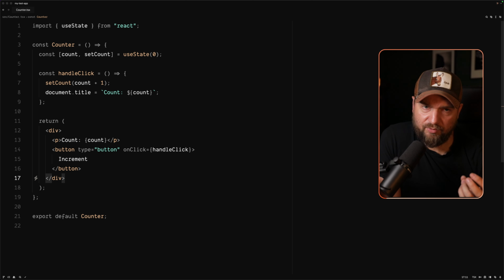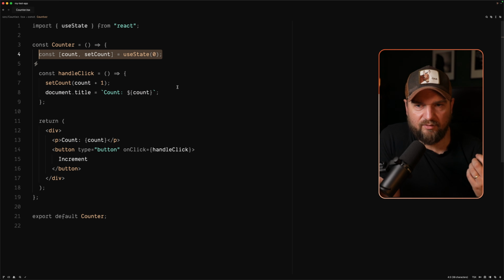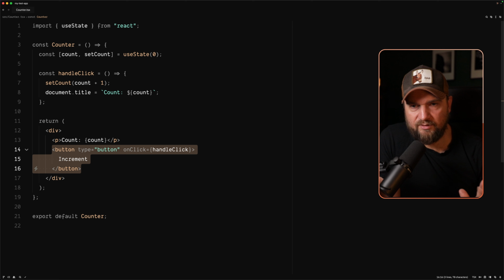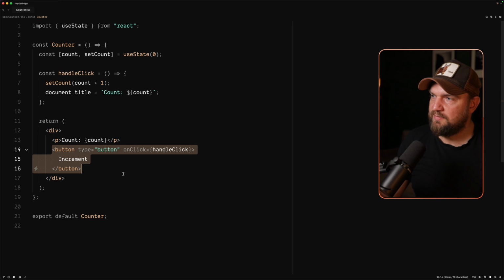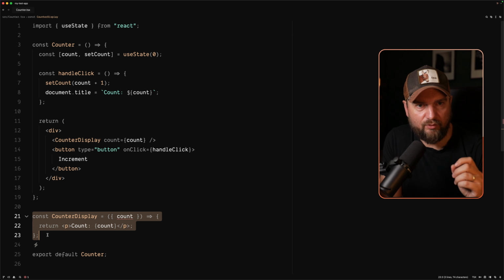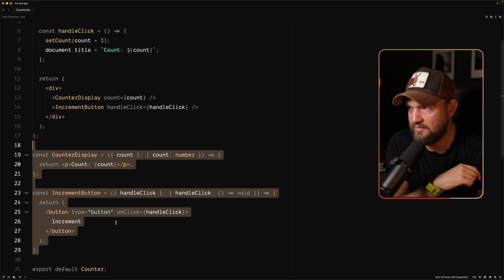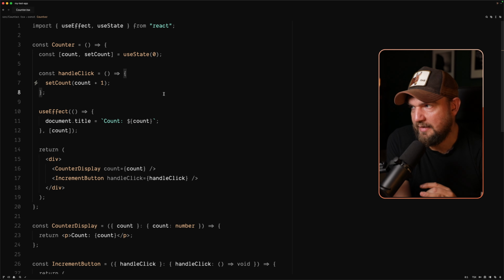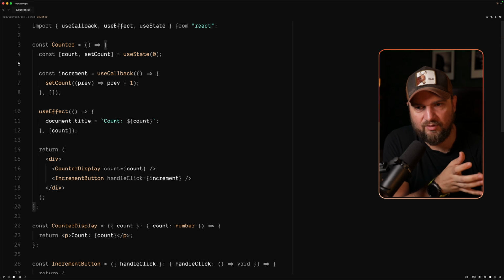It is Easy to Write Wrong React Code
What differentiate good and bad react dev?
Why is so easy to write wrong react code?